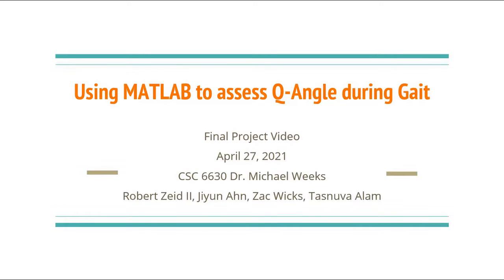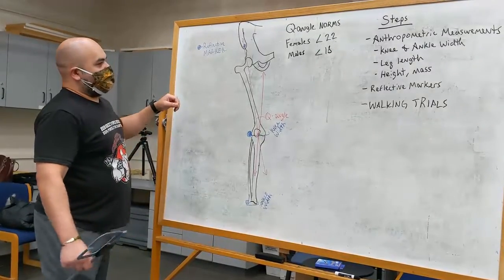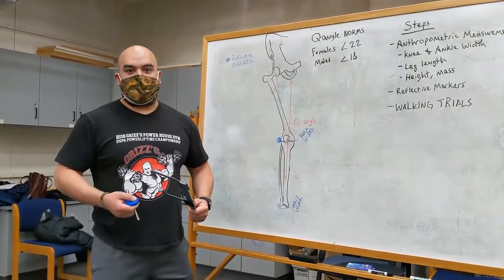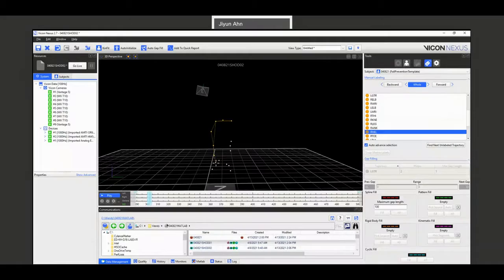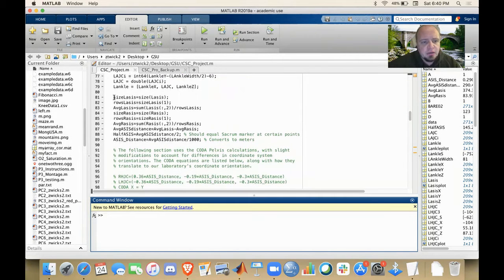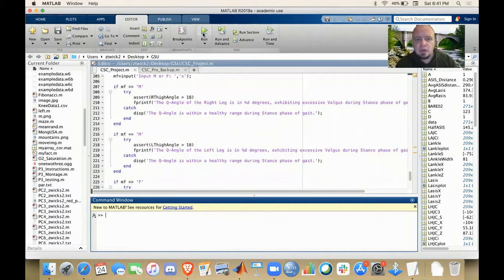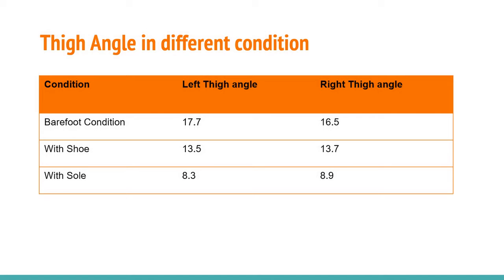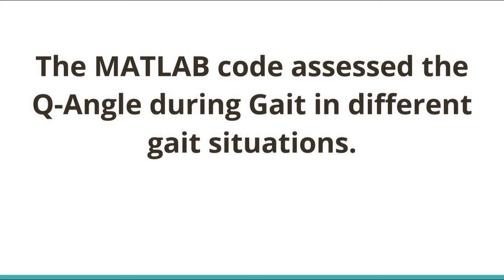CSC6630 - Final Project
MATLAB Final Project: Ahn, Alam, Wicks, Zeid
Using MATLAB to determine Q-Angle during gait